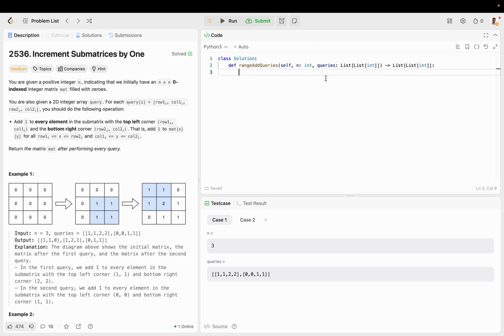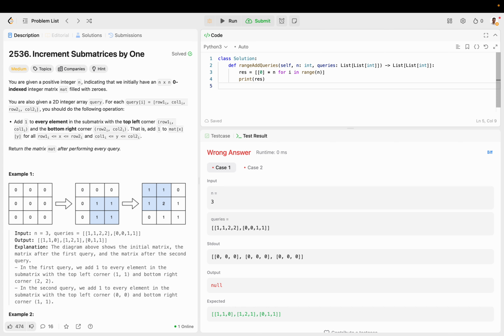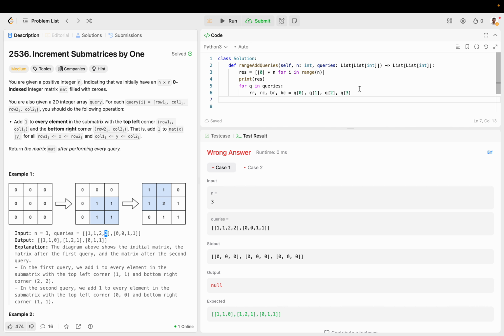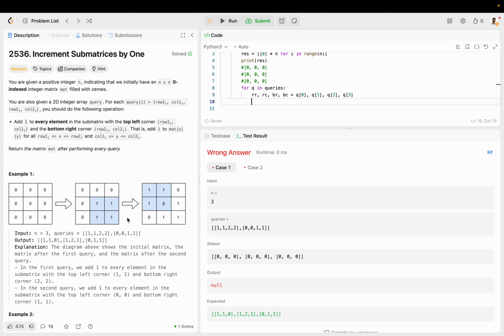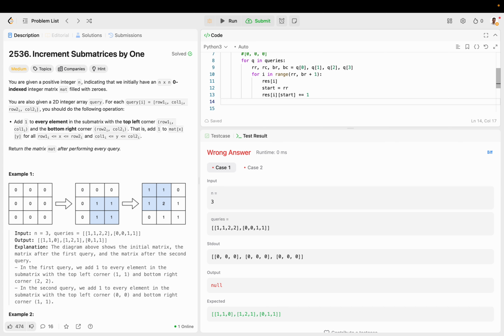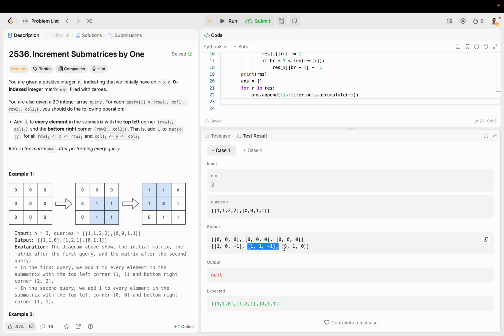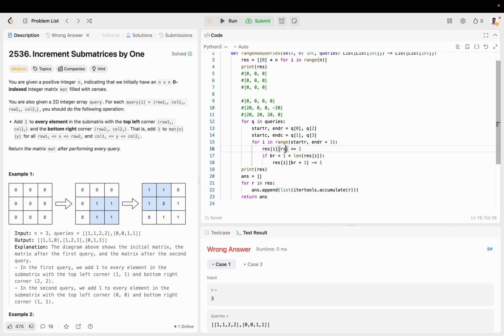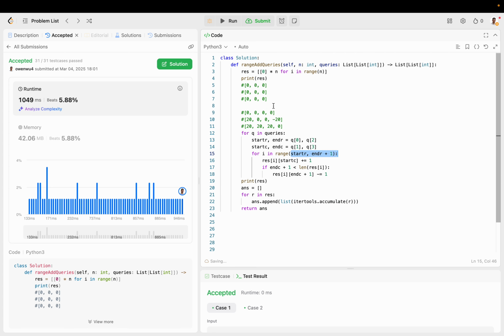Increment Submatrices By One